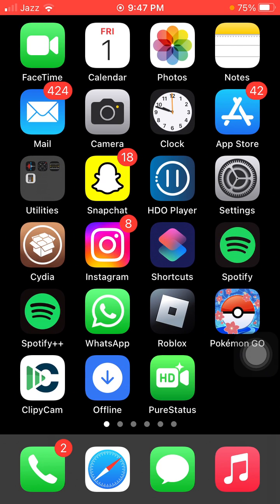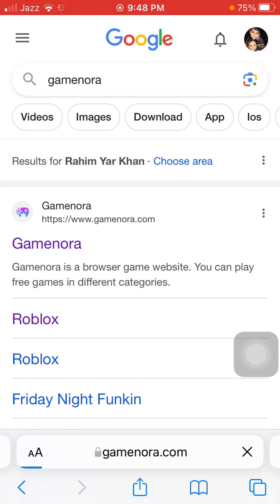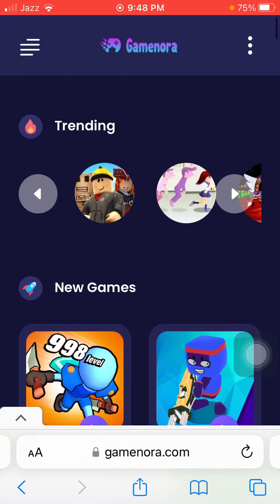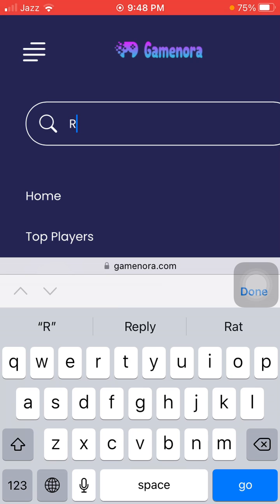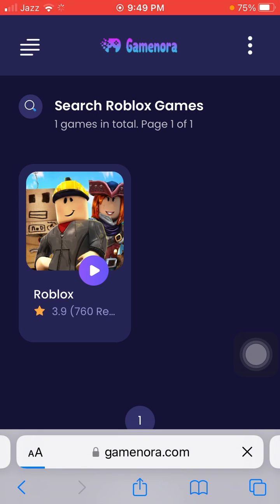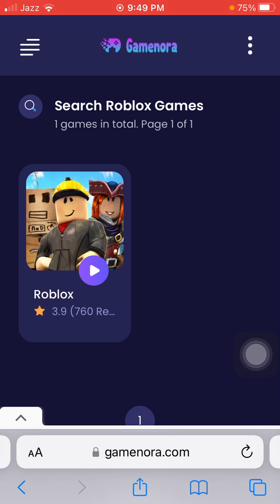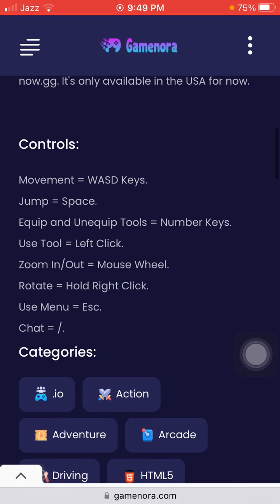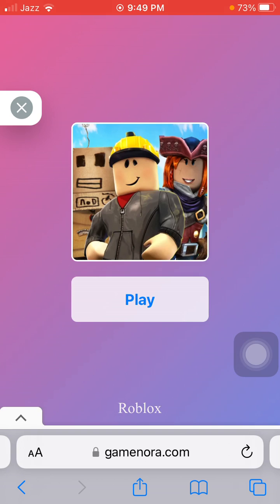How To Play Roblox On School Chromebook 2023 || Unblock Roblox if Blocked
How to Play Roblox on a Chromebook
How to play roblox on school chromebook for free
how to play roblox on school chromebook when blocked
how to play roblox on school chromebook reddit
how to play roblox on chromebook without lag
how to play roblox on school chromebook youtube
how to play roblox on Chromebook os
why can't i play roblox on my chromebook